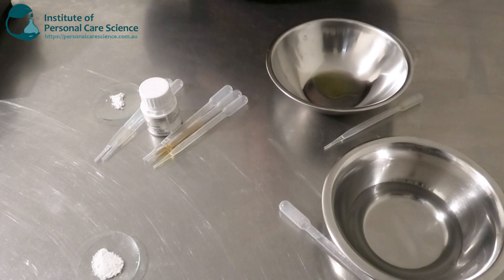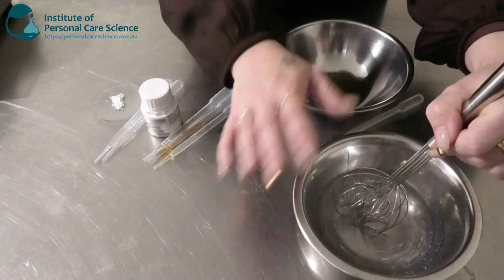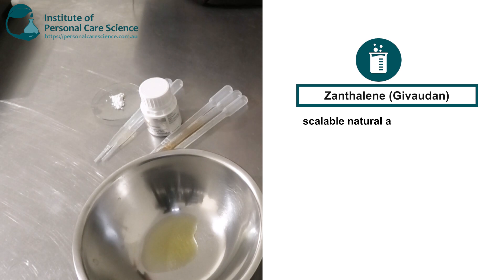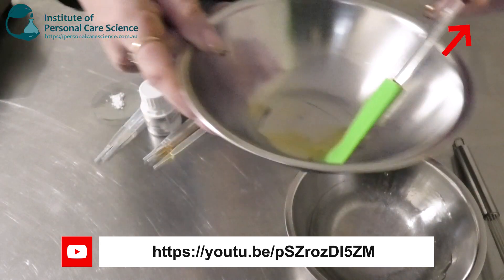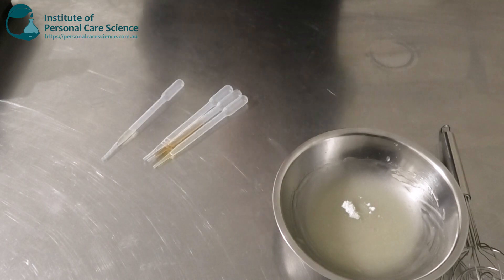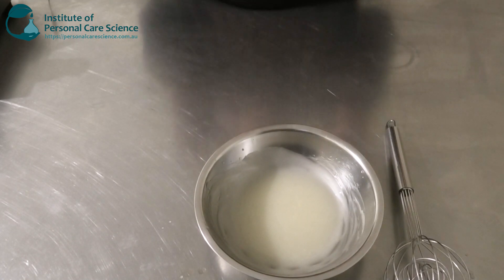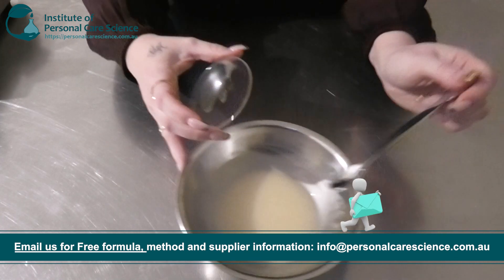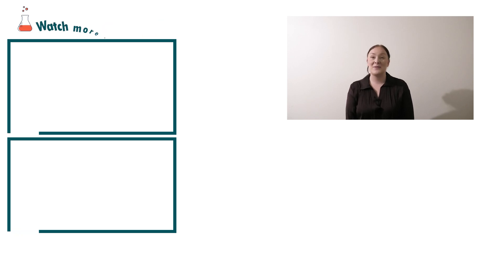Freeze instant anti wrinkle serum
Create this instant anti-wrinkle serum, perfect for reversing the signs of ageing and combating wrinkles. Find out how to put this serum formula together, watch now!